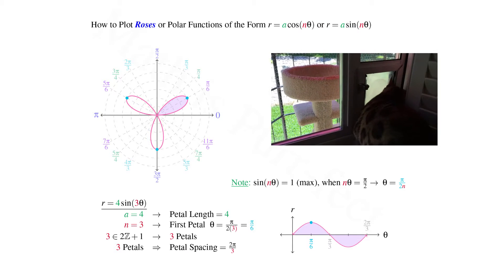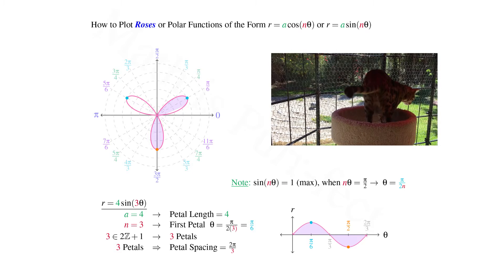How to Plot Roses in Polar Coordinates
Learn the basics of how to plot roses (functions of the form r=a cos (n \theta) or r= a sin (n \theta)) in Polar Space using petal length, first petal angle, and petal spacing.